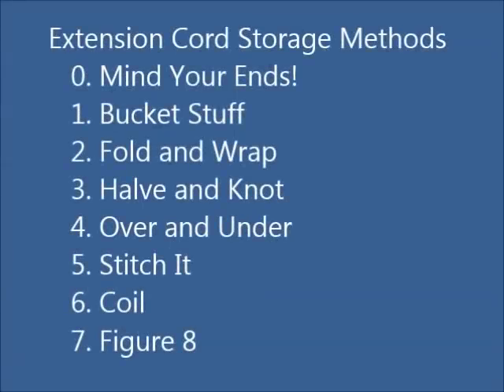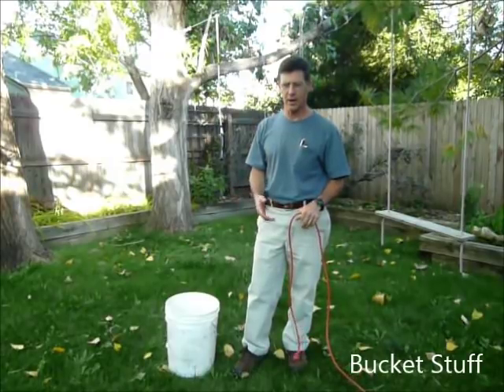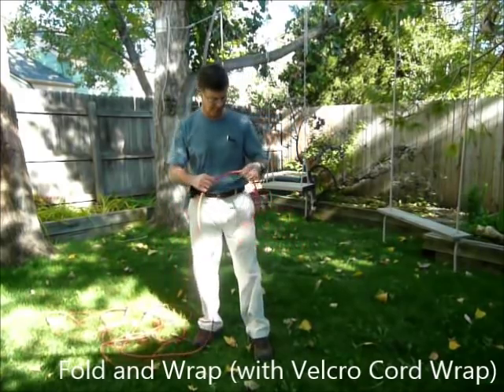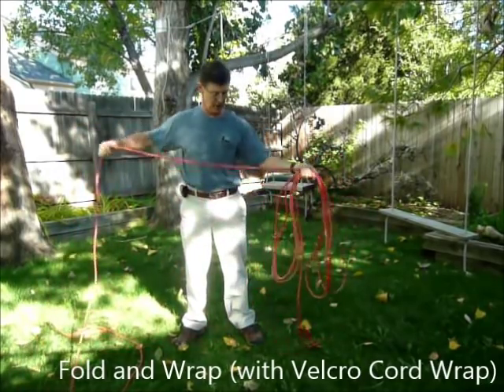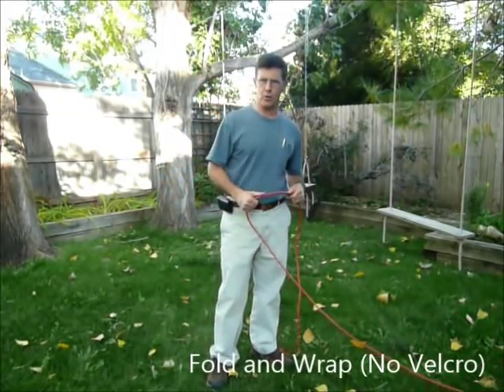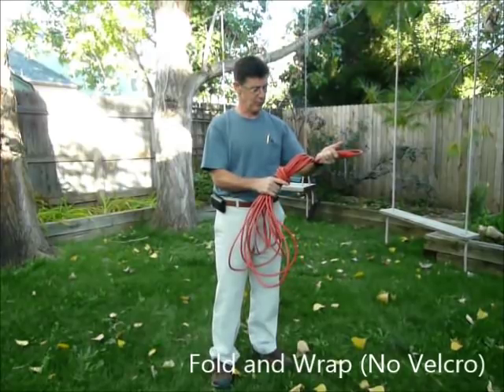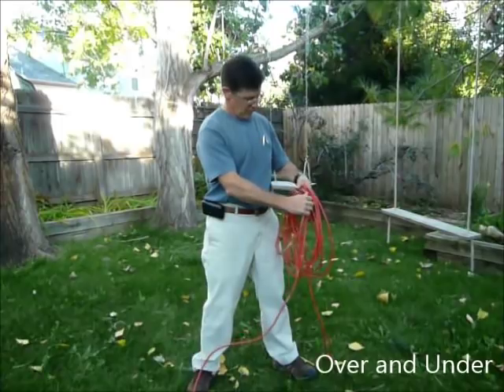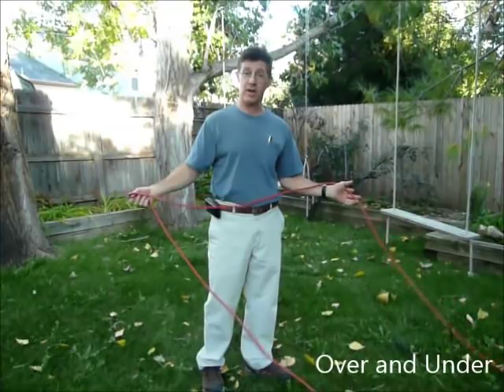Extension Cord Storage - 7 Methods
Seven different methods of extension cord storage are described with some other useful tips as well. The seven methods are: Bucket Stuff, Fold and Wrap, Halve and Knot, Over and Under, Stitch, Coil, and Figure 8. These methods are useful for large and small extension cords, small air hose storage. One method of garden hose storage is described.